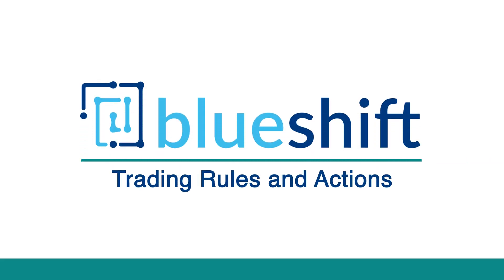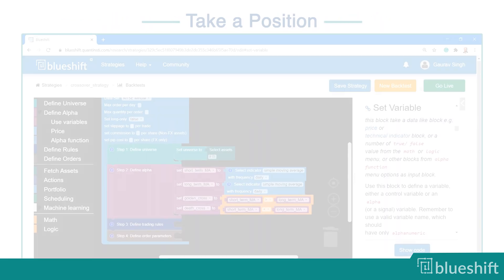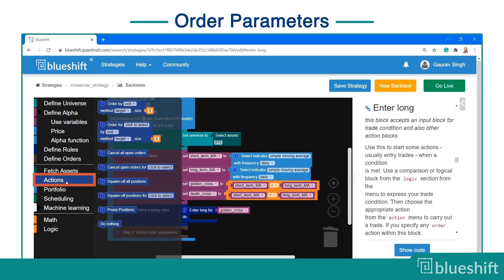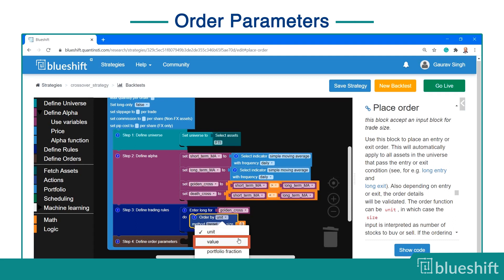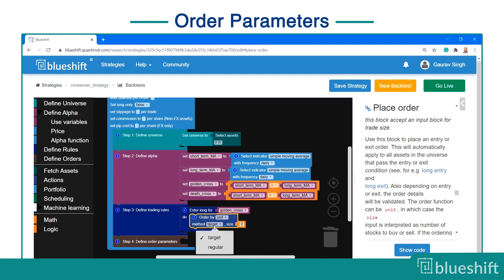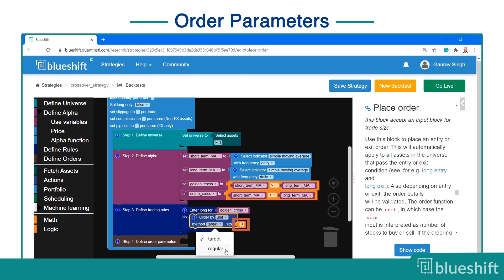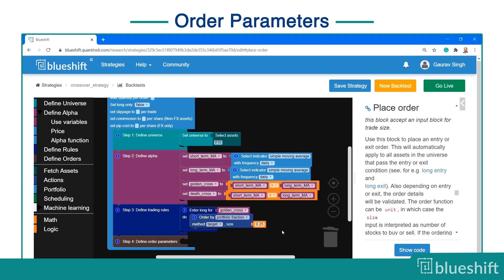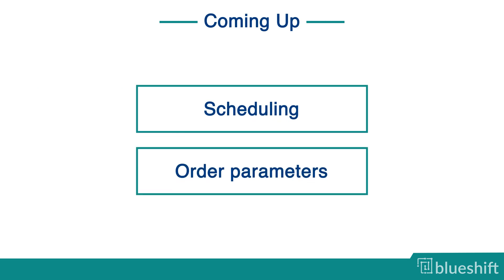Trading Rules And Actions | Blueshift Visual Programming Tutorial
_ - In the previous video of this series we learnt how to use variables and alpha functions.

In this video, we learn how to:
- Check the condition and take long and short positions
- Define the order quantity and value